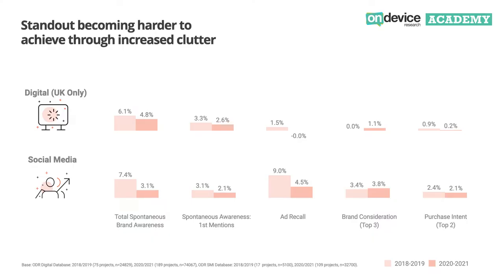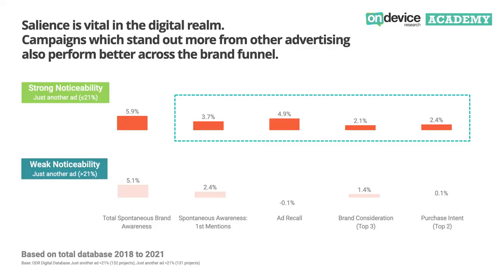Introduction to Series 2 of the On Device Research Academy.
Welcome to the first installment in the next series of the ODR Academy videos. In this video, we're joined by Alistair Hill, CEO of On Device Research who explains what the latest series is going to be all about.